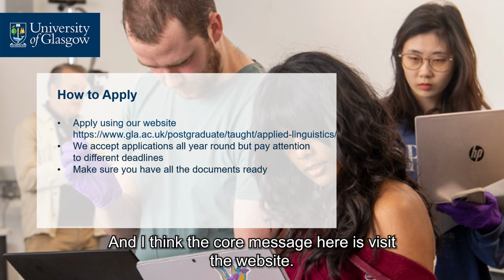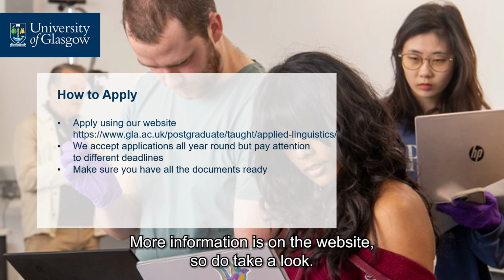Studying Applied Linguistics MSc at University of Glasgow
Study the Applied Linguistics MSc postgraduate degree at the University of Glasgow.

Join a multilingual and multicultural cohort of students in our vibrant and supportive Applied Linguistics research community, where you will have the opportunity to participate in dedicated research seminars and reading groups, as well as attend lectures from guest speakers.
Study optional courses in areas such as Forensic Linguistics, Multilingualism, Language Learning, and Corpus Linguistics, learning through a combination of lectures and small group seminars, with access to our Phonetics Lab and specialist software.

The Applied Linguistics MSc will provide you with a range of transferable skills, preparing you for career paths in areas including teaching, marketing, lexicography, speech therapy, journalism, or the in the corporate world. The MSc is also an ideal foundation for further academic study.

00:08 Meet the Convenor
00:15 What is Applied Linguistics at Glasgow?
01:08 Programme Structure
01:41 Example Dissertation Topics
02:05 Learning Resources & Environment
03:58 Joining the Applied Linguistics Research Community at UofG
04:59 Career Paths
05:51 How To Apply
06:31 Next Steps